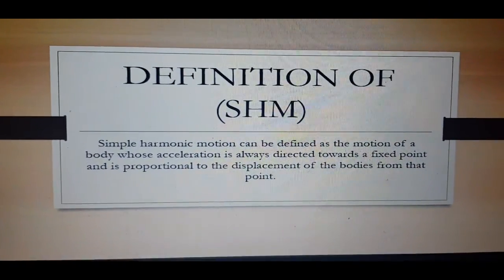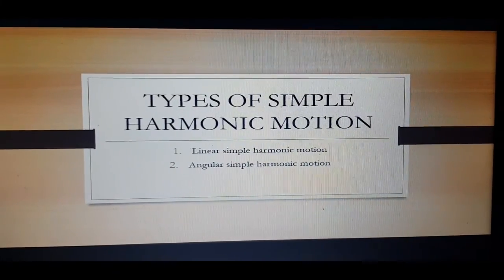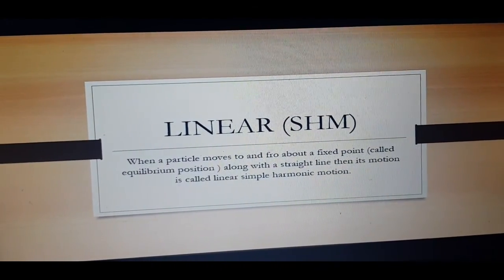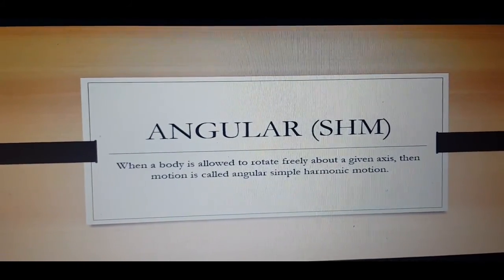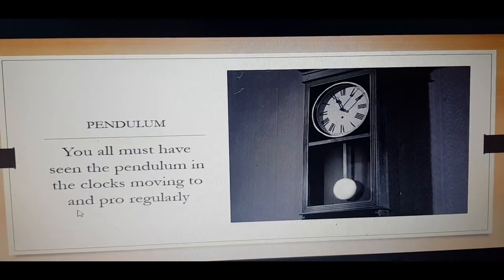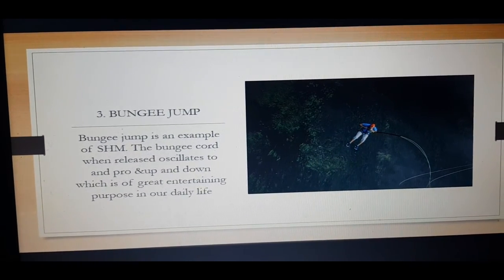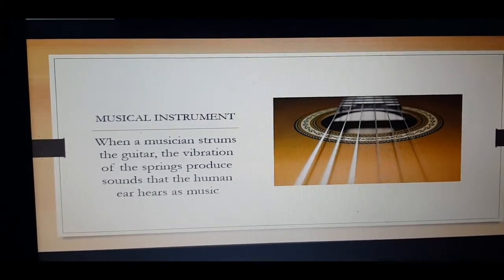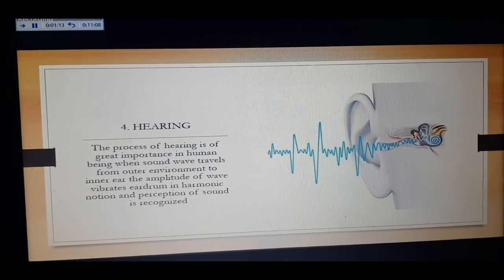Simple Harmonic Motion